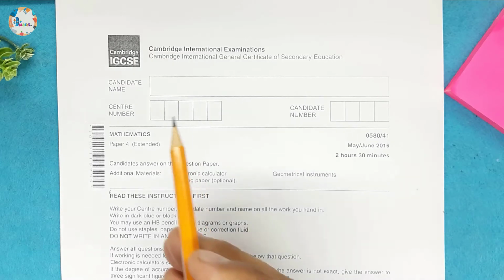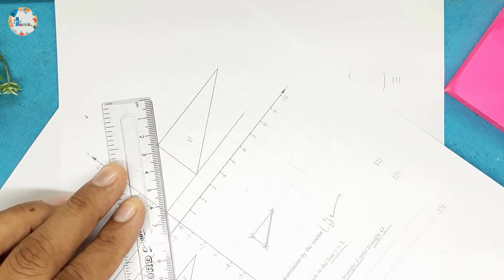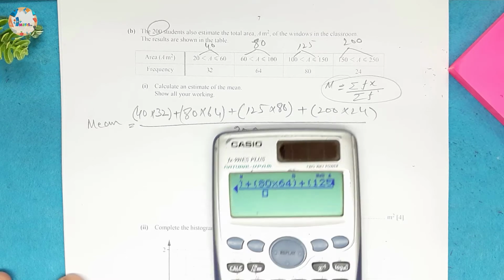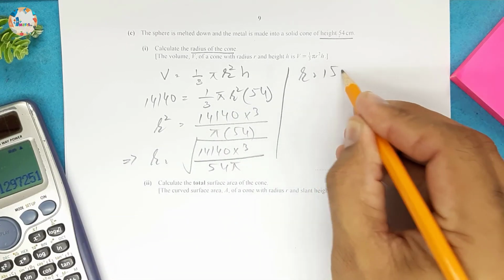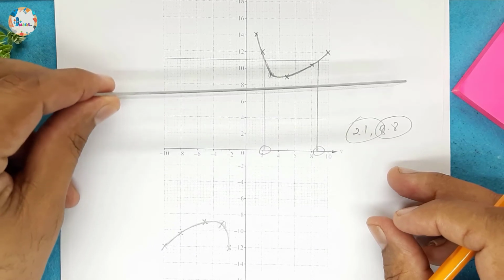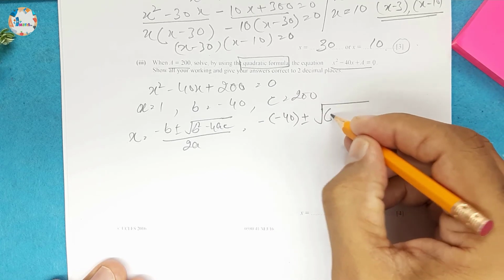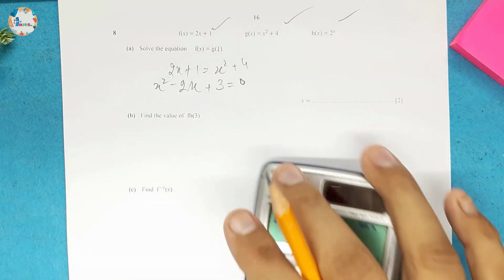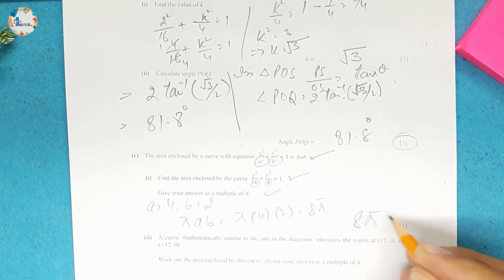0580/41/M/J/16 | Worked Solutions | 2016 IGCSE Maths Paper (EXTENDED) #0580/41/MAY/JUNE/2016 #0580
Timestamps:
00:00 Start
0:16 Ratio Percentage
9:59 Transformation
18:22 Cumulative Frequency
31:17 Volume Of 3D Shapes
42:24 Function Graphs
59:18 Forming   Quadratic Equation
1:09:11 Vectors
1:15:19 Functions
1:21:30 Curve, Area Enclosed